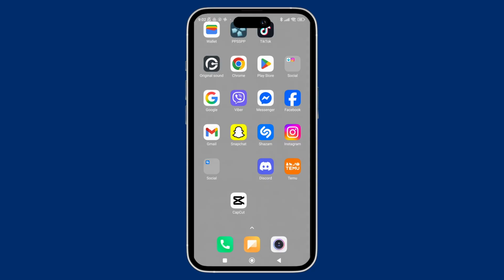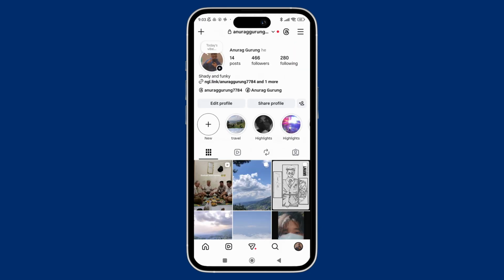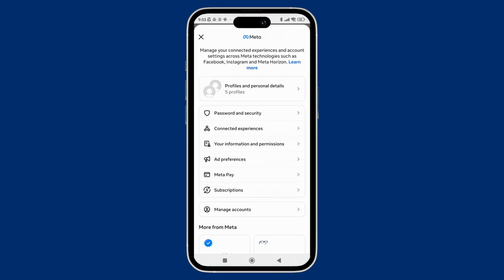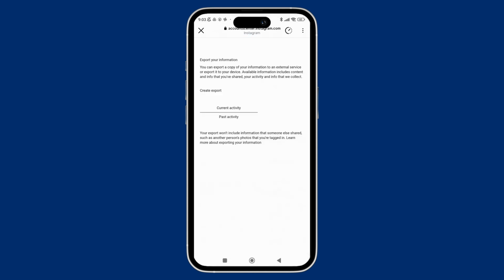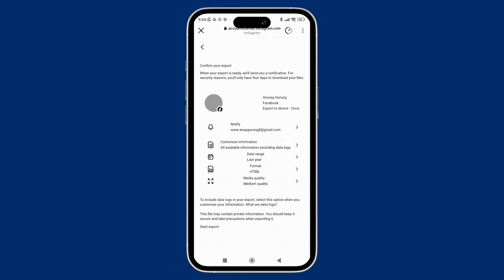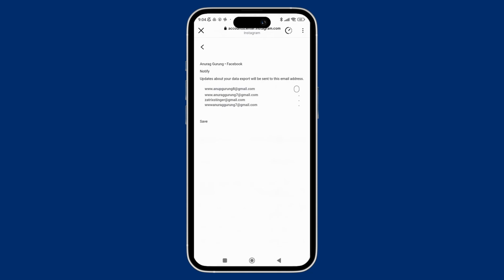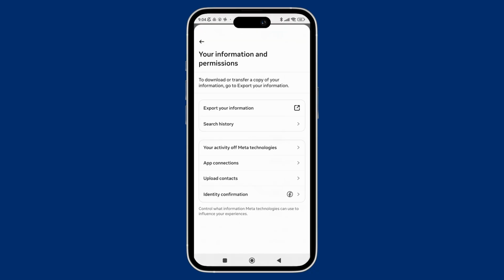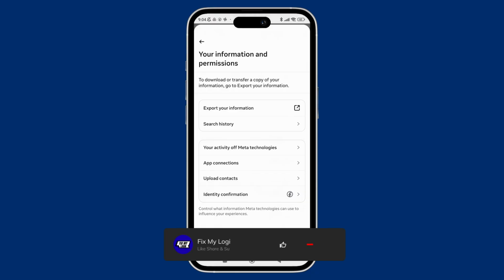How To See Sent Follow Requests On Instagram 2026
Want to check who you’ve sent follow requests to on Instagram? 📱🔍 This step-by-step 2026 guide will show you exactly how to see your sent follow requests on Instagram and manage them بسهولة!

What You’ll Learn in This Video:
✅ How to view sent follow requests on Instagram (latest method 2026)
✅ How to cancel pending follow requests easily
✅ Where to find your Instagram account data and activity
✅ Tips to manage your follow requests and keep your account clean

If you’ve ever wondered who hasn’t accepted your follow request or want to clean up pending requests, this tutorial will help you take full control of your Instagram activity.

📌 Chapters:
⏱ 0:00 - Introduction
⏱ 0:10 - How To See Sent Follow Requests On Instagram